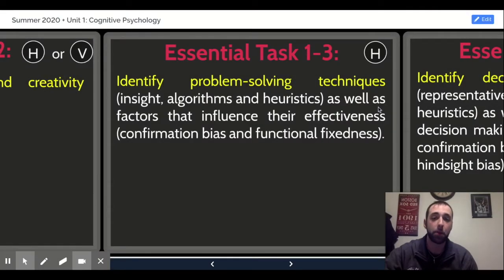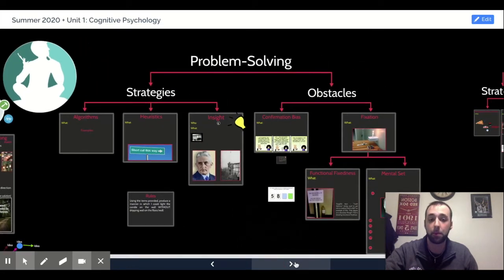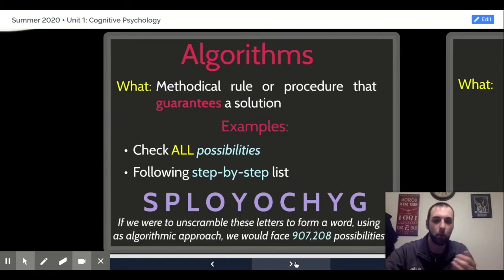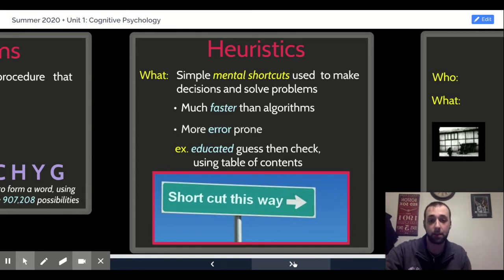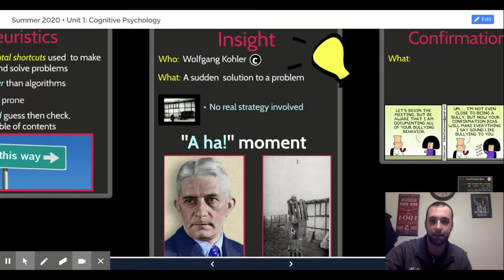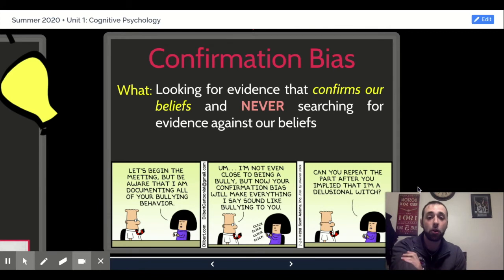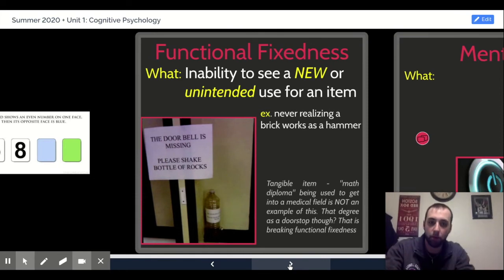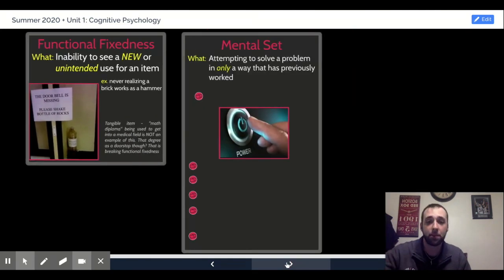Cognitive Psychology Essential Task 1-7: Notes